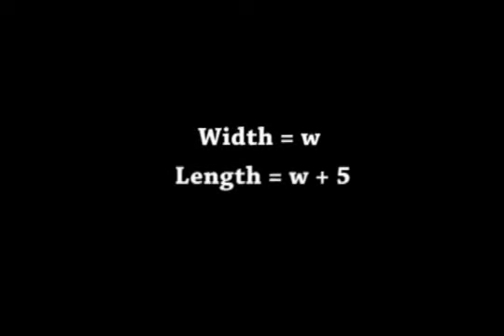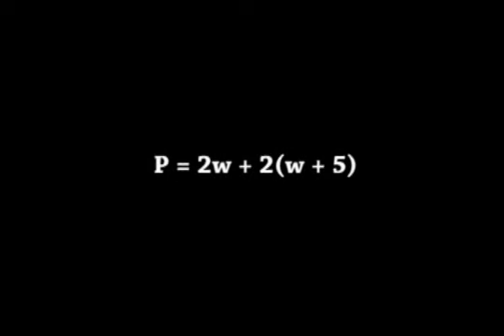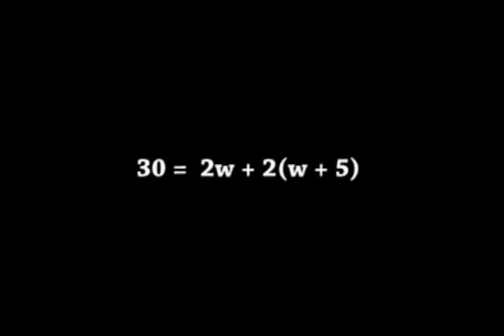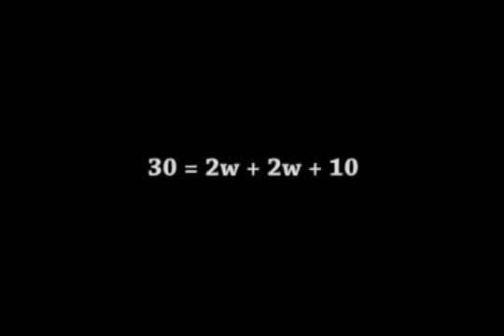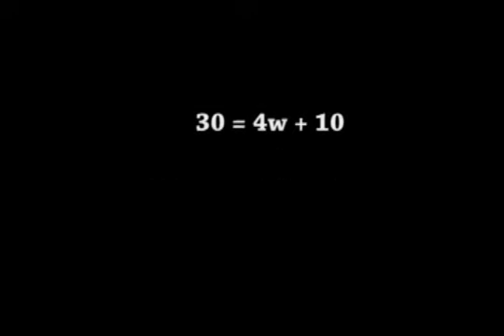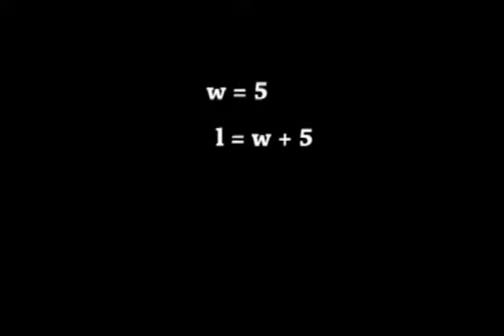Intro to Polynomials and Factoring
Polynomials and factoring are quite often used in everyday life. For instance, architects use polynomials all the time to figure out the unknown lengths and widths of the sides of a house when drawing up blueprints. See how polynomials can be used in a real-life situation - building a garden for your mom that maximizes the area while using a limited amount of fencing.